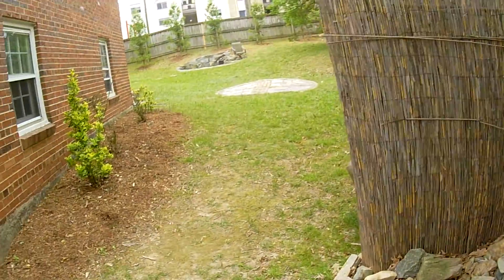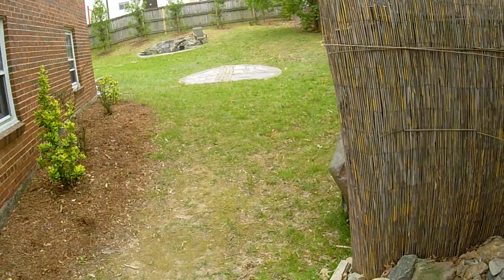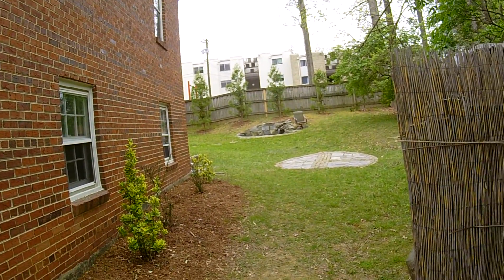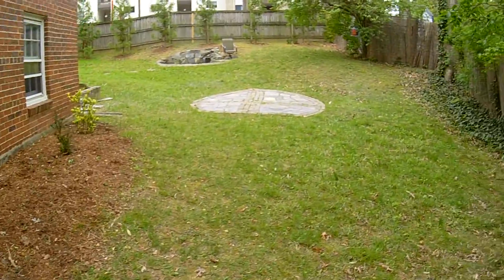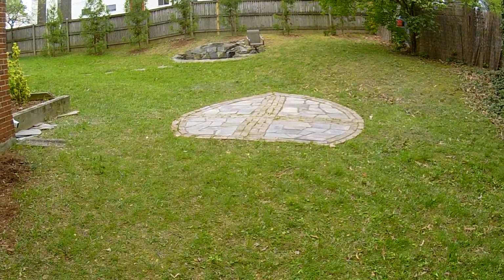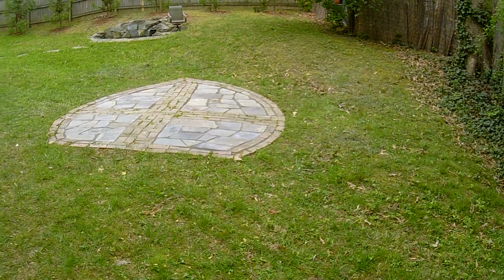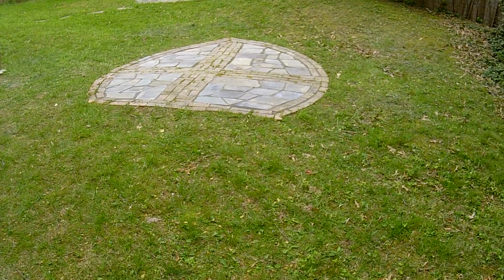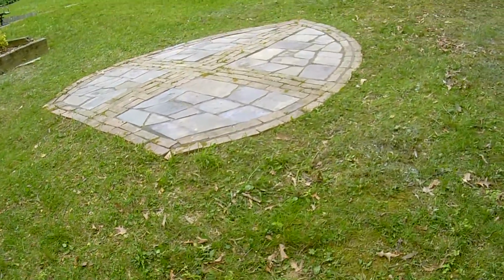XTCH0095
this is the yard work - cause I wanted to celebrate earth day with recycled materials ... but I guess comey didn't like the comments ... about his sorry lil ass ... none in the video tho ... just in the post that wouldn't ... post ... coming up next ... the video of /hacking ... blocking ... wire fraud stuff ... yup ... course I couldn't retrieve the original earth day ... writing ... but hay ... I can still ... tell the world about ... recycling brick ... laying in the ground now waiting to be finished ... for three years ... in the pattern of a shield ... and cross ... yup ... and the recycling of ... the slate ... from a contractor who is selling a property which has the slate on it ... and he needs it removed ... so I did ... with ... good faith agreement ... yup ps ... just like I got the brick from a demolished house with the permission ... of those folk ... three years ago ... and now ... the materials ... are in lovely harmony ... recycled ... unlike ... you know ... those horrors ... who can't look at property ... not too much harmony there ... eh eh au ... cb dai ... gosh it must be embarrassing to not be able to look at property in public ... without hanging ... cause ... a horror ... yup ps ... can't be good for good faith contract nnnn gg gg ss either ... re sue ... mm mm ehhhh ... www hi ss ss ss ...